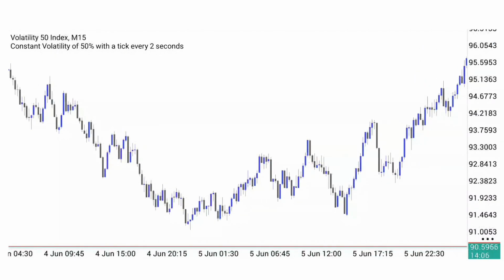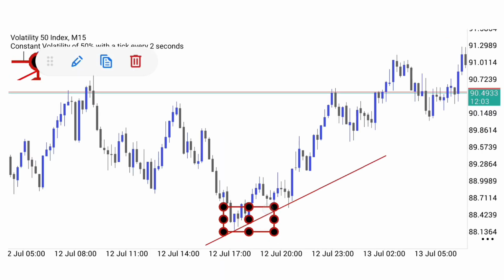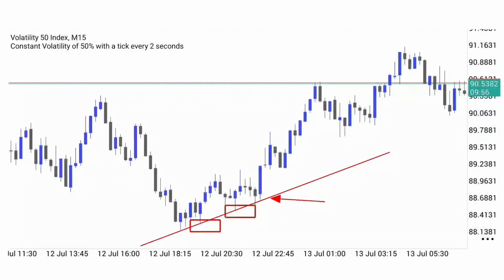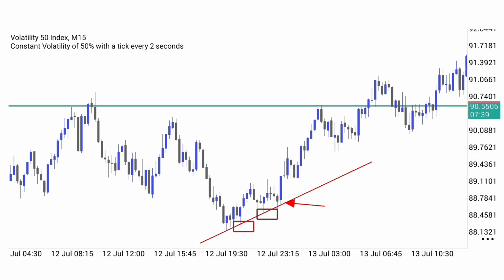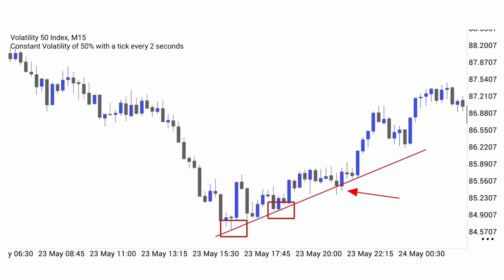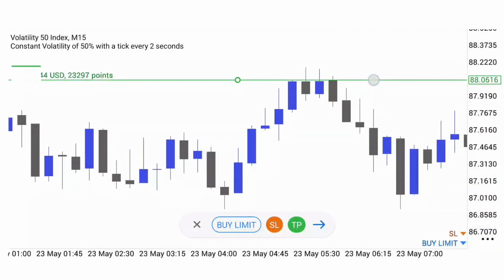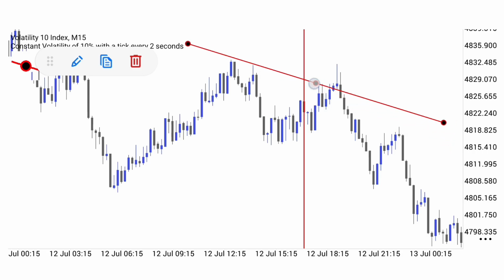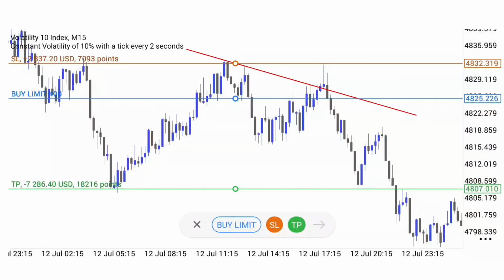The BEST Synthetic Indices Trendline Strategy You'll EVER FIND